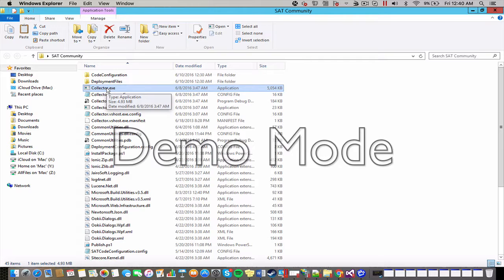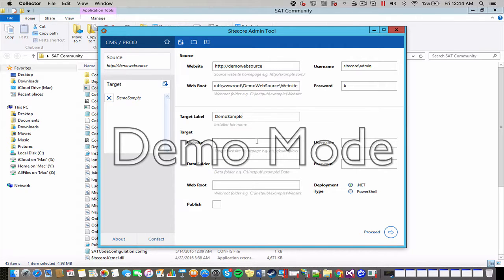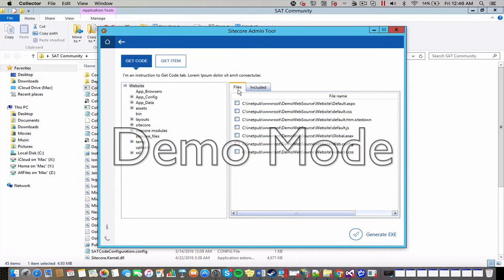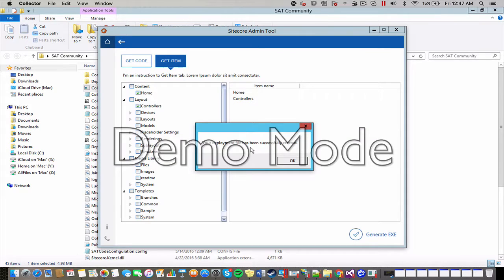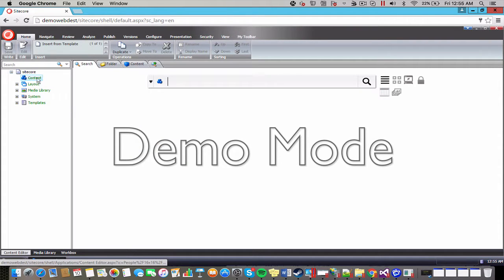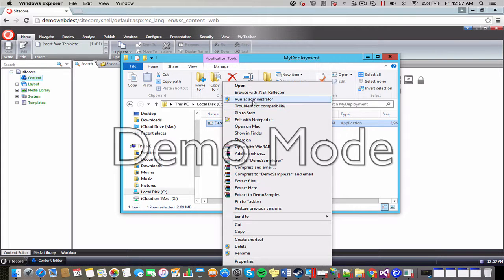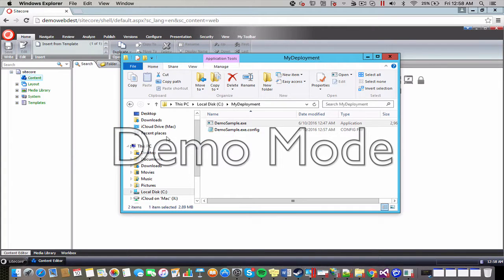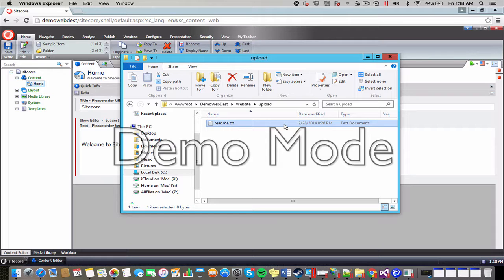Sitecore Admin Tool Online Demo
Sitecore Admin Tool is a deployment tool developed by JairoSoft, formerly JairoSolutions-a Sitecore Certified Partner Development Firm, to help automate the deployment process in a lot easier and faster way than the conventional one.